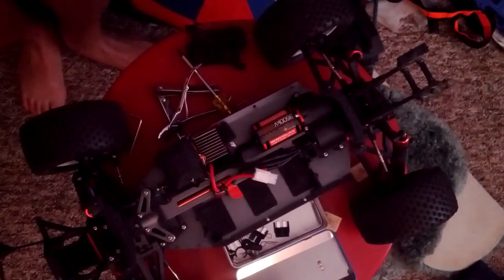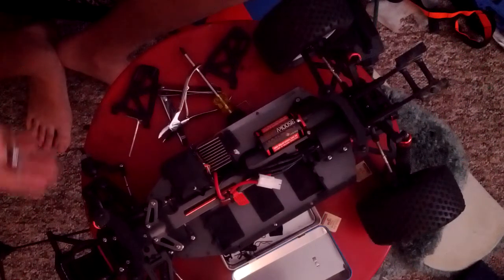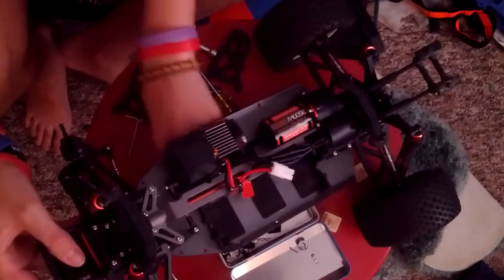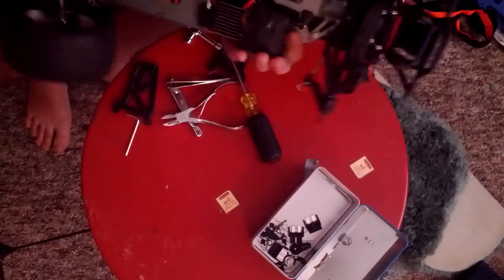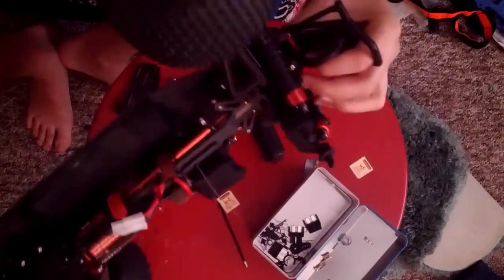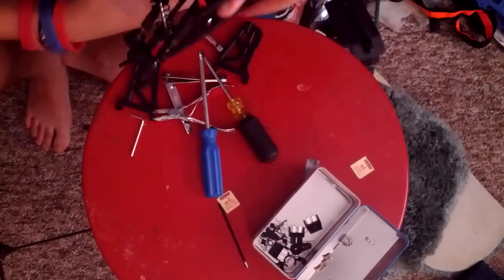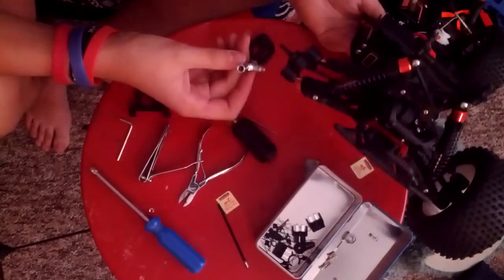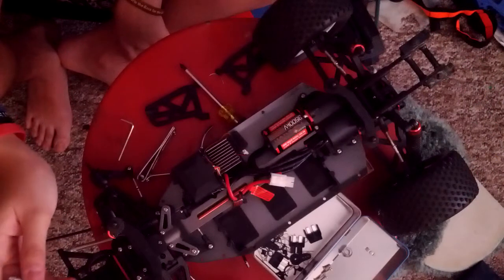How to replace the dominus 10tr suspension arm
Replacing the front lower suspension arm